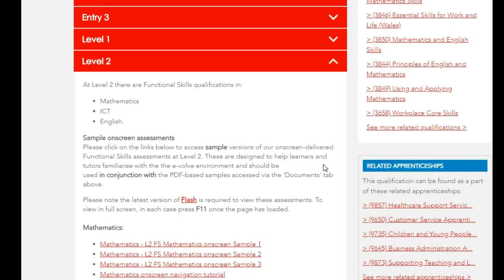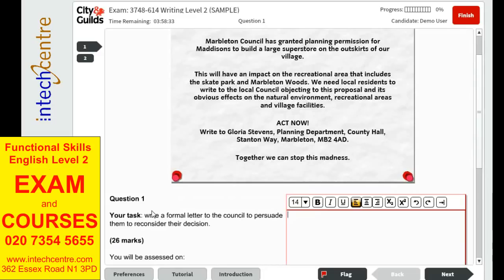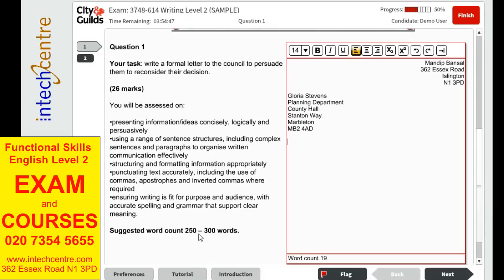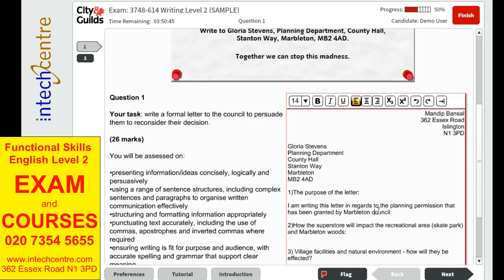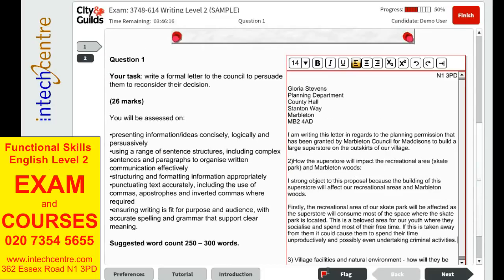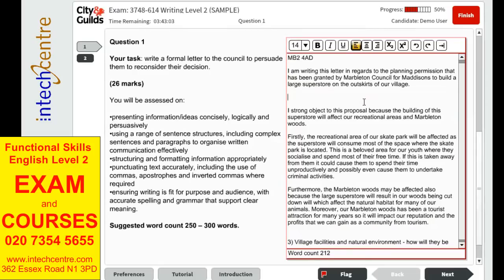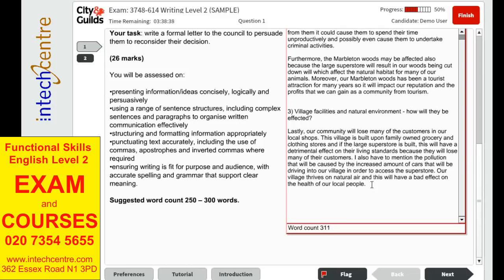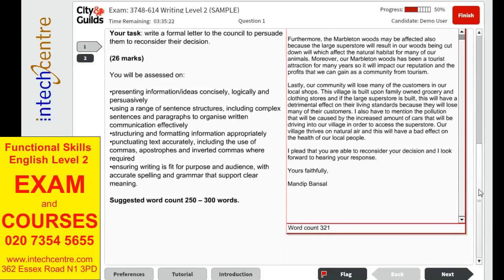Functional Skills English Level 2 Writing Sample 1 Part 1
EXAM SYSTEM CHANGED ON 01/09/2019 and these videos belong to exams prior to this date. We will soon release videos for the new REFORMED FUNCTIONAL SKILLS EXAMS.

CITY & GUILDS FUNCTIONAL SKILLS LEVEL 2 ENGLISH & MATHS EXAM SAMPLES – PREPARED BY INTECH CENTRE

This is a City & Guilds Functional Skills English Level 2 completed READING sample paper 1. This video is prepared by Intech Centre for guidance purposes only and in no way should be associated with City & Guilds. We created various videos to help you prepare for the City & Guilds Functional Skills English and Maths Level 2 exams. Please make sure you watch all of our videos as well as the Navigation Tutorial.

Intech Centre provides funded Functional Skills English and Maths Level 2 qualifications as well as private courses and exams.

Functional Skills English & Math COURSES:
We provided funded, partially funded and private Functional Skills Maths and English courses. You can be assured that our e-learning programmes or funded provisions will be suitable for your needs.
We are based in Islington, London and we are open Monday to Friday 9:30 am until 6:00pm and Saturdays 10:00am until 2:00pm.

Functional Skills English & Maths Level 2 EXAMS:
We provide City & Guilds private Functional Skills Maths and English Level 2 exams every Monday, Wednesday, Friday and Saturday.

Please note that we provide the Functional Skills Maths Level 2 and Functional Skills English Level 2 exams in London: